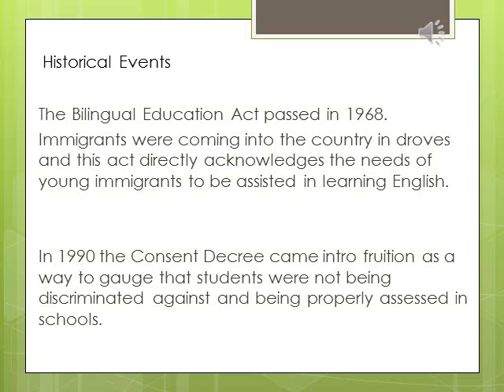Assessing English Language Learners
Assessment of ELLs